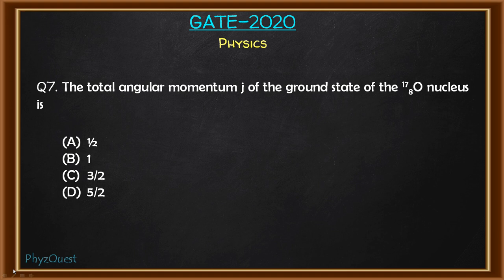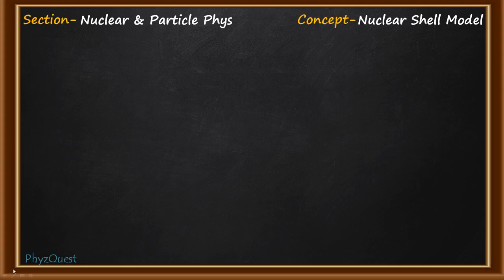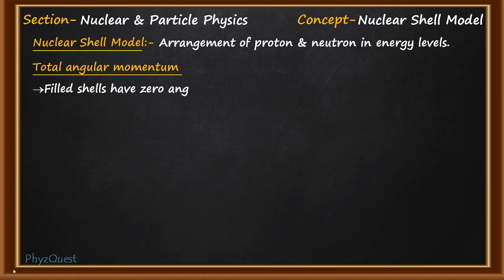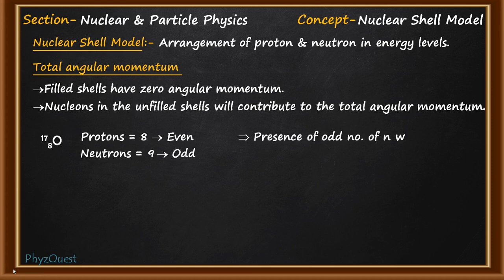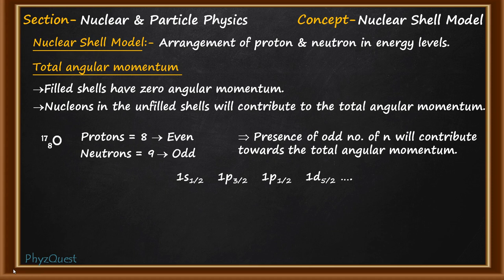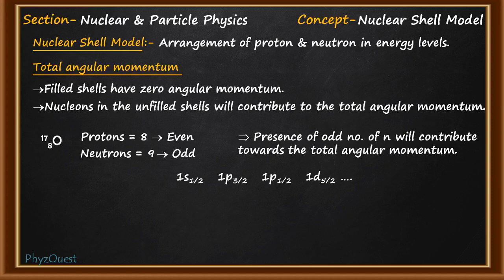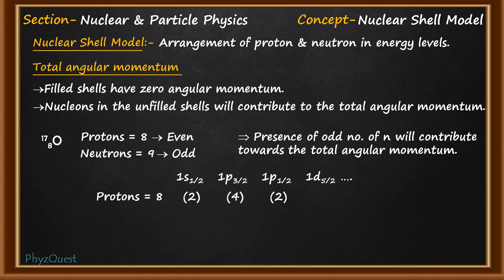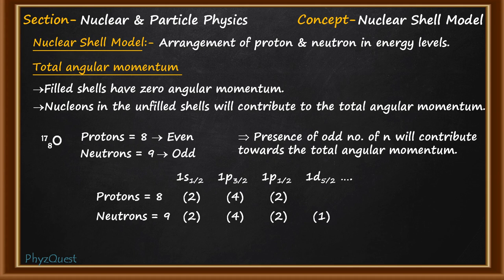GATE 2020 Physics Solution |Question-7| Nuclear & Particle Physics| Nuclear Shell Model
This is the detail solution video of GATE 2020 Physics Solution Question-7.